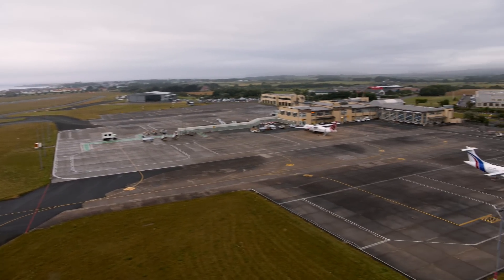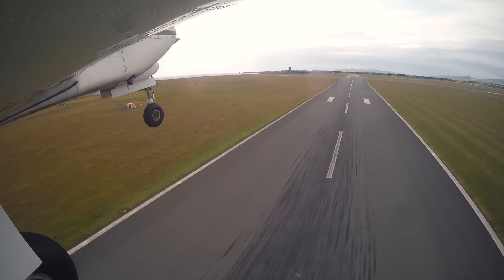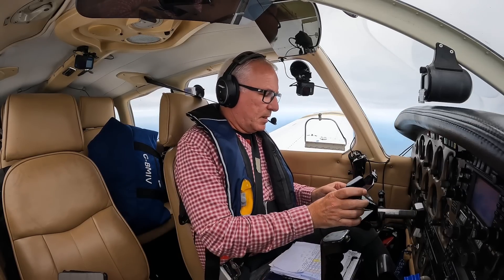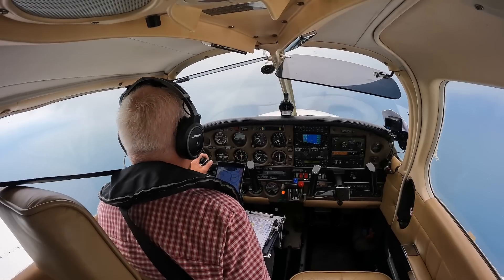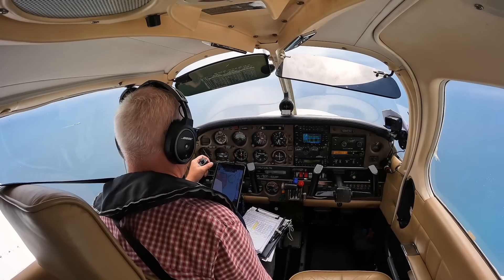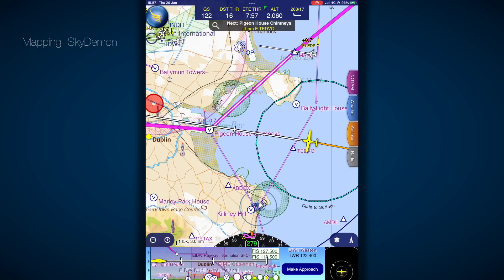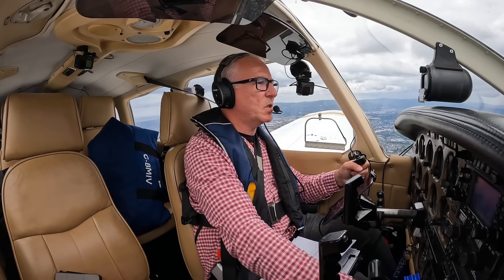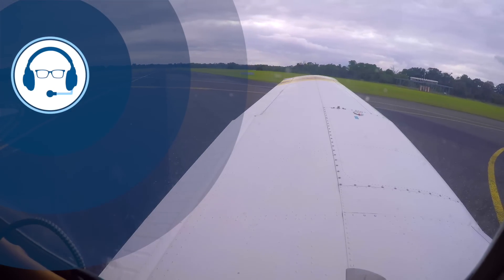Flying over the centre of Dublin, Ireland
I fly myself to Ireland for the first time in my PA28 Arrow and route down the famous River Liffey in the centre of Dublin, Irelan.